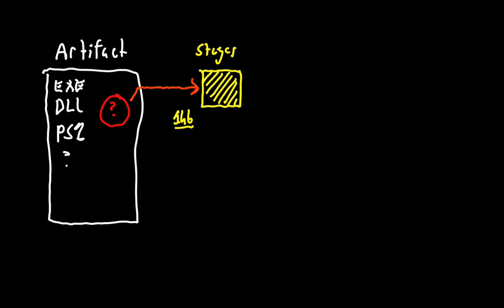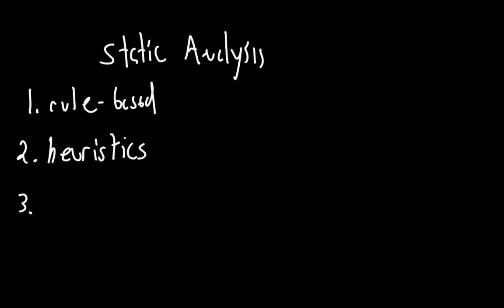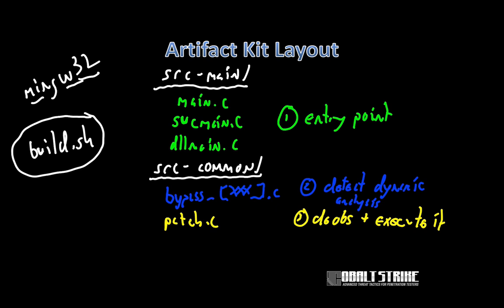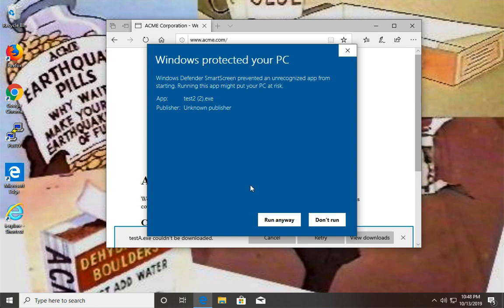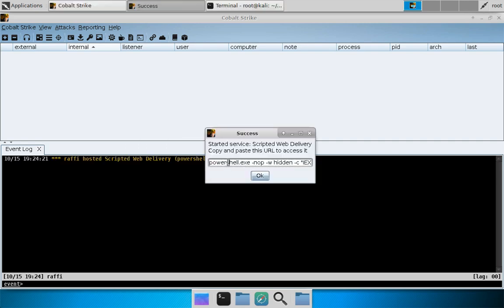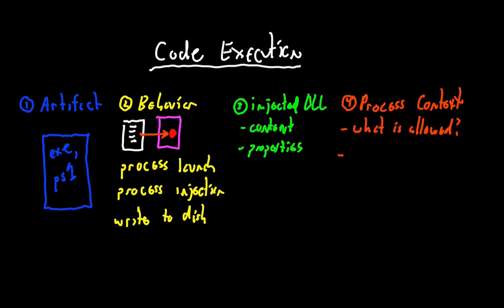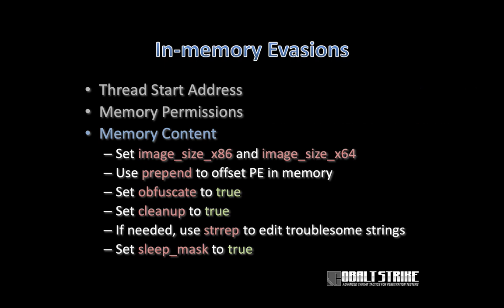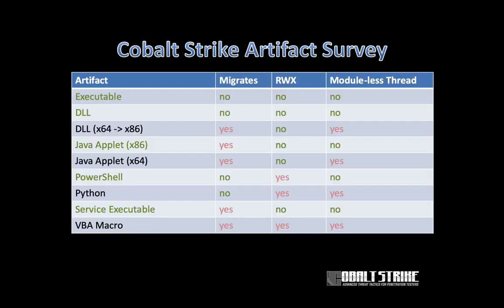Red Team Ops with Cobalt Strike 4 of 9 Weaponization